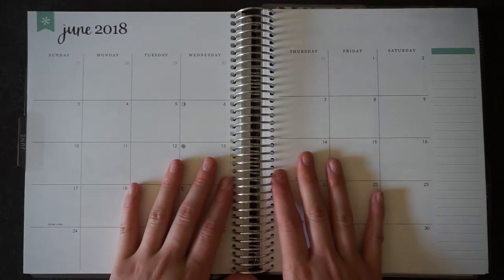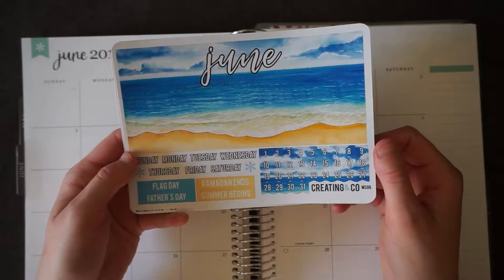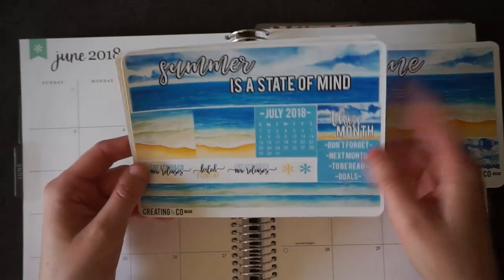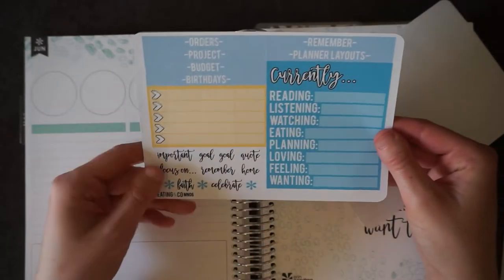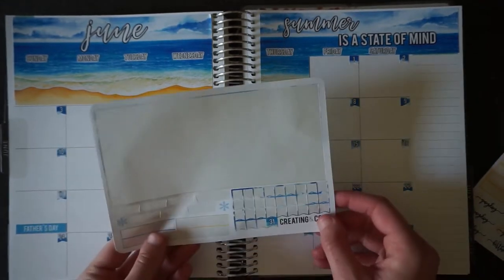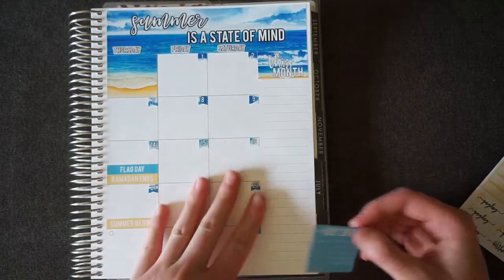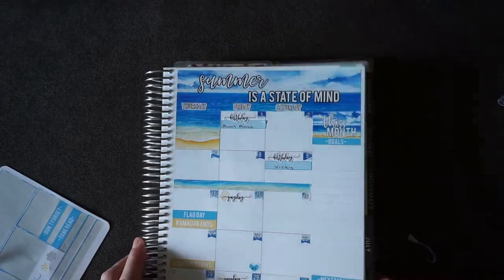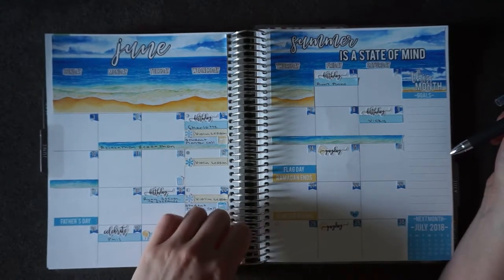June Monthly & Notes Plan With Me | 2018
I am currently using the vertical Erin Condren Life Planner. The kits I prefer to use for the monthly and notes pages are from Creating & Co. This is a fairly long video so feel free to pause and grab a cuppa before you settle in to watch.

If you're a first time Erin Condren customer, you can sign up using this link and we'll both receive a $10 coupon to our emails!